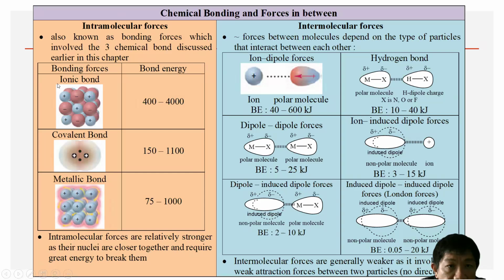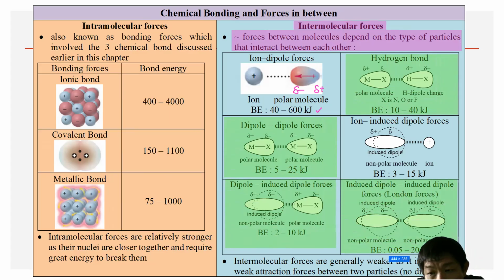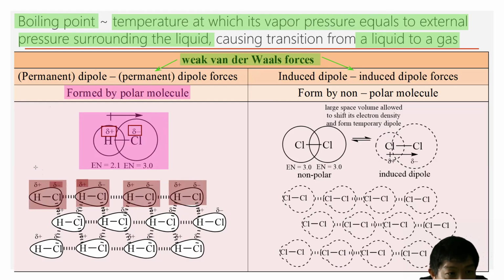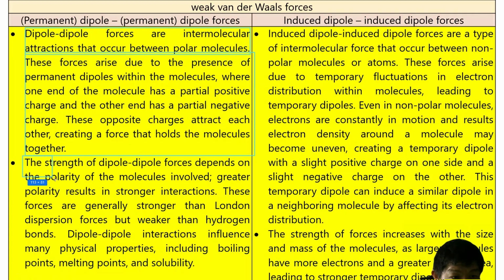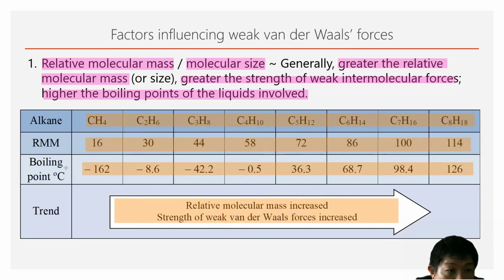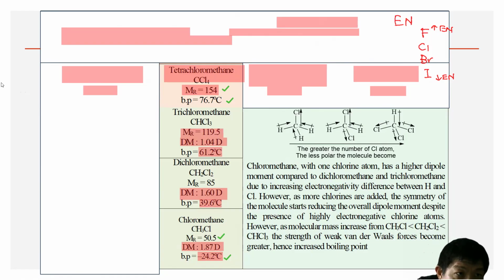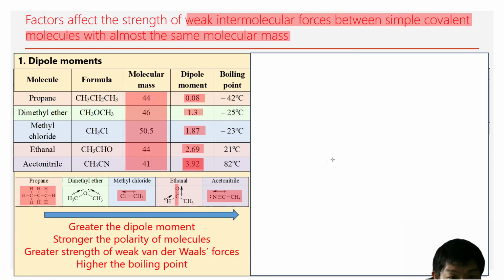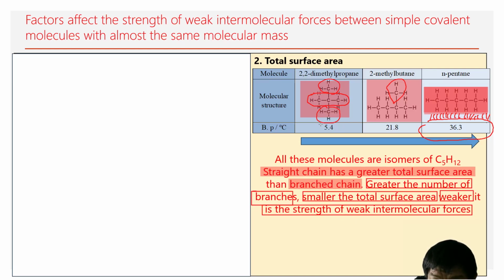STPM CHEMISTRY 2026 : SEM 1 : CHAP 3 - PART 10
In this part of the video, we shall discuss about weak van der Waal's forces and what are the factors that influence the strength of weak van der Waal's forces.
Hope you enjoy the video and benefits from it
Chew Sensei